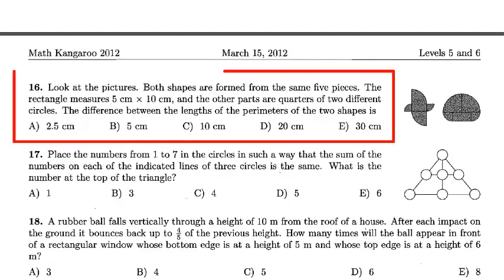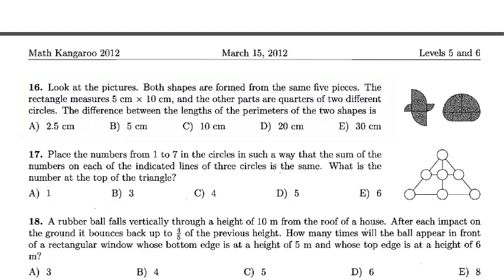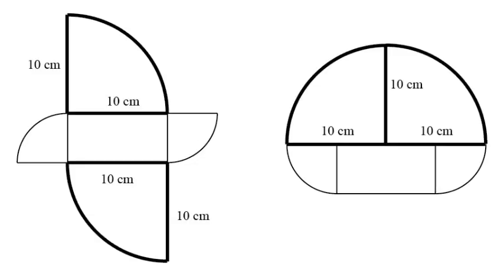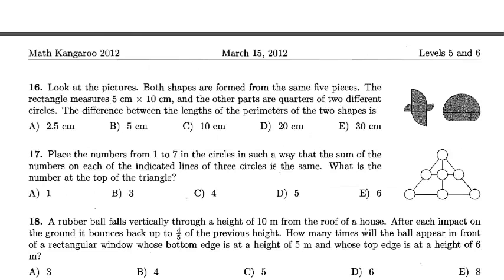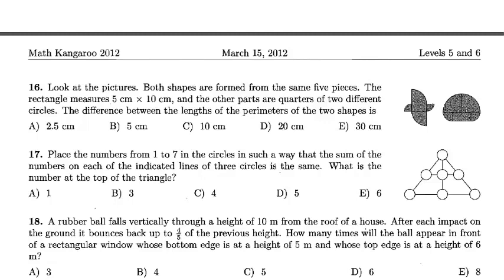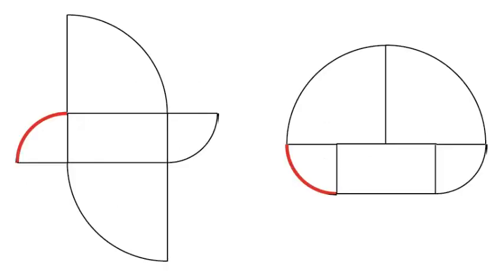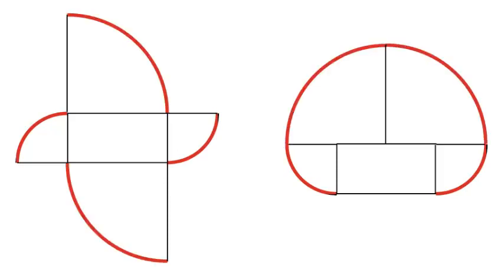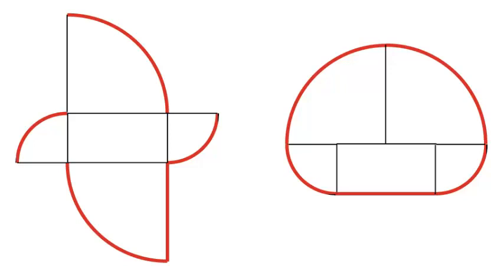Math Kangaroo 2012, Levels 5-6, Problem 16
Look at the pictures. Both shapes are formed from the same five pieces. The rectangle measures 5 cm x 10 cm, and the other parts are quarters of two different circles. The difference between the lengths of the perimeters of the two shapes  is ...?